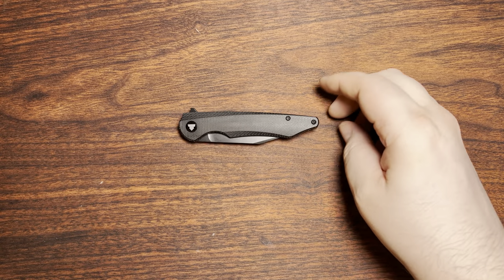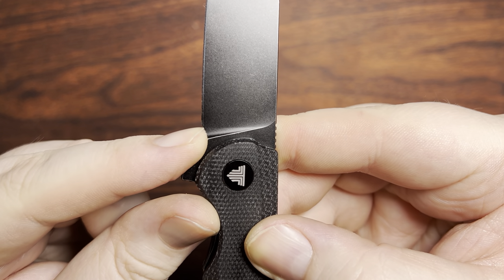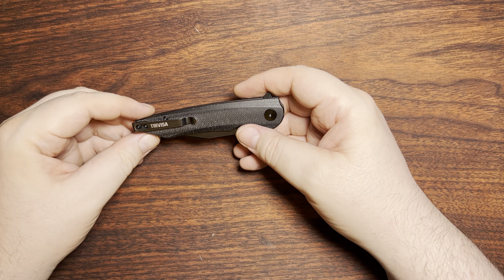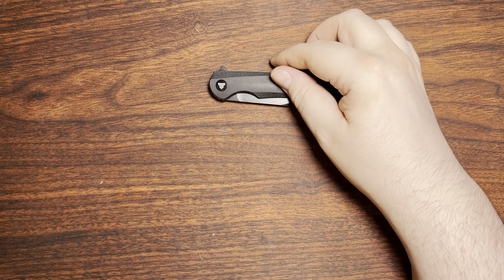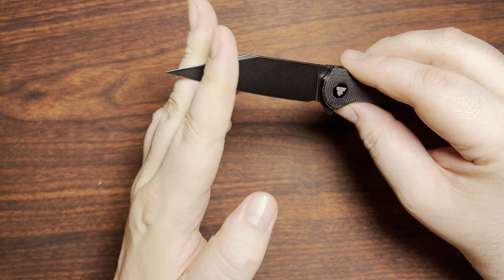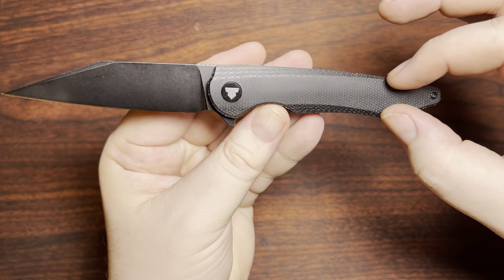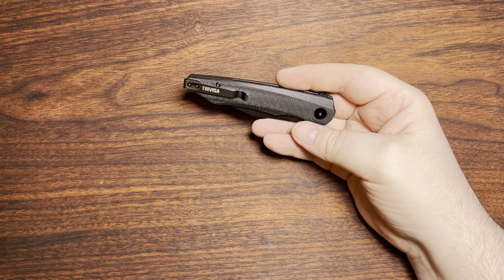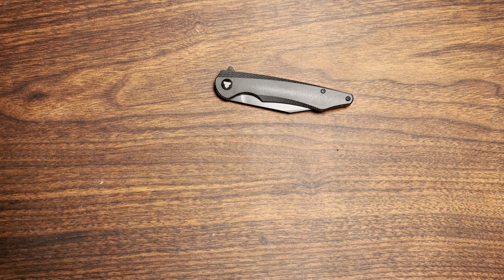Trivisa Lynx 04: Wicked Wharncliffe Executed Wonderfully for About $50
For an impulse buy, I ended up with a banger.

Great micarta, great execution on the blade, actually has a matching micarta backspacer, handle ergonomics are decent... This thing is fantastic for being under $50.

This thing has a real needlepoint termination, so prying of any type isn't advised. It is using 14C28N though, and the toughness of that steel does come into play with the stability of that tip.

There are some different versions of the knife as well, but the micarta one comes with the coated blade. PVD of some sort. The other versions are mostly G10, and comes in a damascus blade (no clue what the base is, probably 9Cr18MoV or possibly VG10), and an S35VN blade with a titanium clip.

If you're looking for a knife to do utility cuts and you're not overly harsh on the tips of your blades, I'd highly recommend this one.

Specs:
3.6" (91.5mm) 14C28N blade with 3.05 mm stock thickness
3.56 oz / 101 gram weight
0.56" (14.3mm) handle thickness (Micarta)
Liner Lock
Ceramic bearings & detent ball
Link Where Purchased: